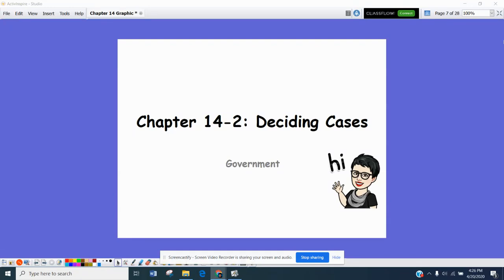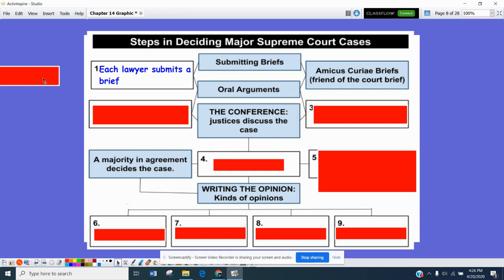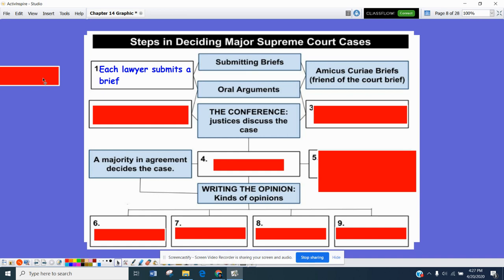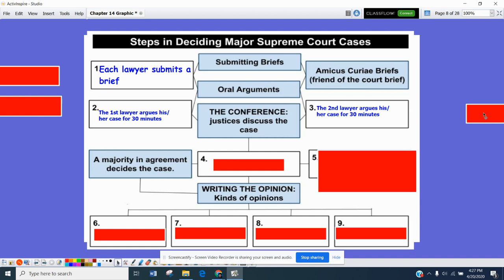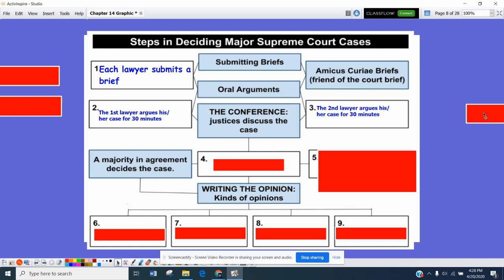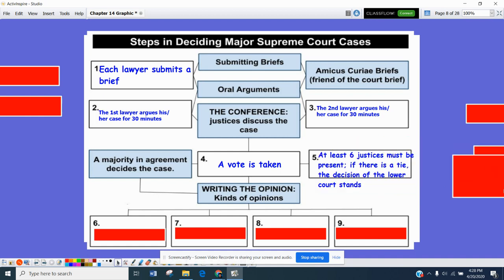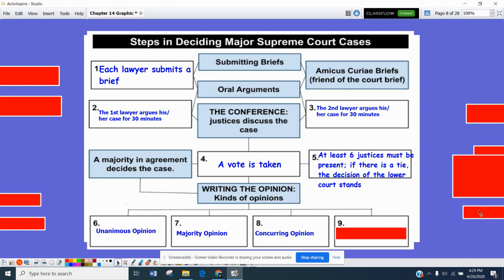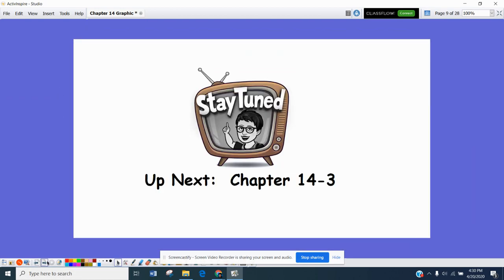Government Chapter 14-2 notes